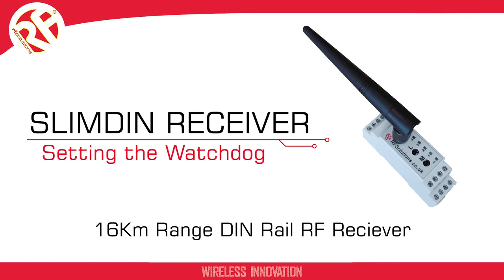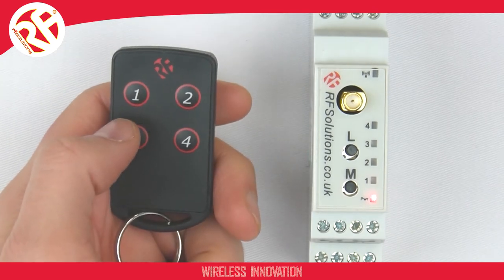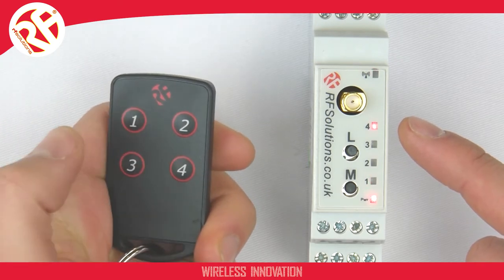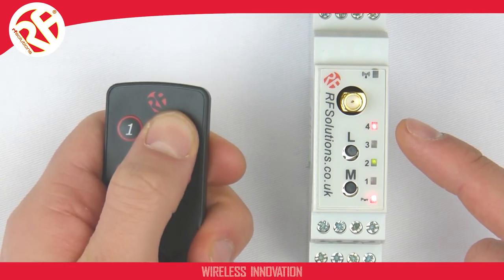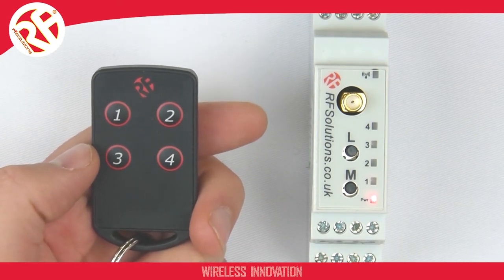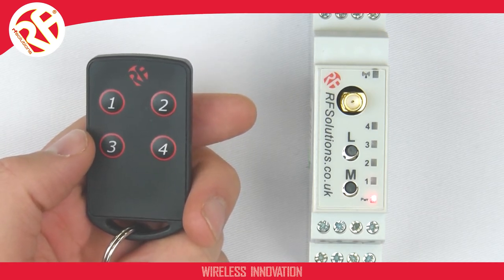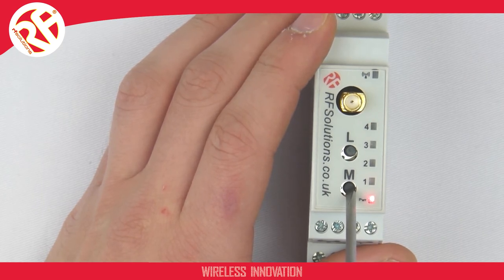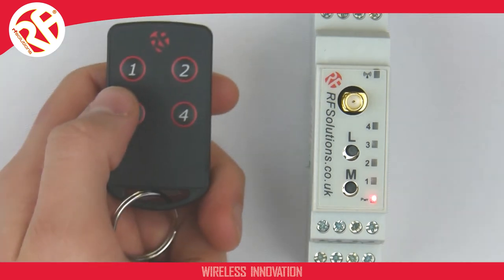SLIMDIN Receiver | Setting the Watchdog | Industrial Remote Control Receiver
PLEASE NOTE! This product has now been upgraded from 16Km to 22Km!

In this video, RF Solutions show you how to set the watchdog mode on the SLIMDIN RF receiver. The SLIMDIN is a versatile long range receiver and is ideally suited for industrial remote control systems.

The watchdog is a feature whereby the user can set the watchdog to automatically transmit a radio signal without any user intervention. On the SLIMDIN, you can set the watchdog to a specific time by accessing menu 2, and we have a video that shows you how to do this in the SLIMDIN playlist shown at the end of the video.